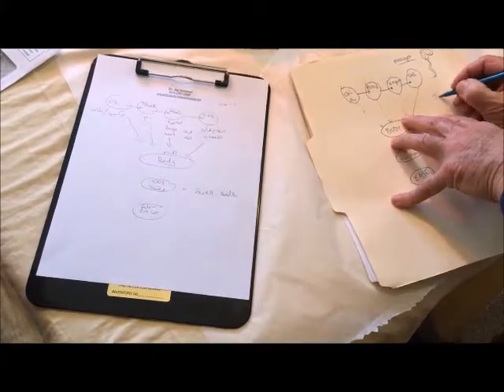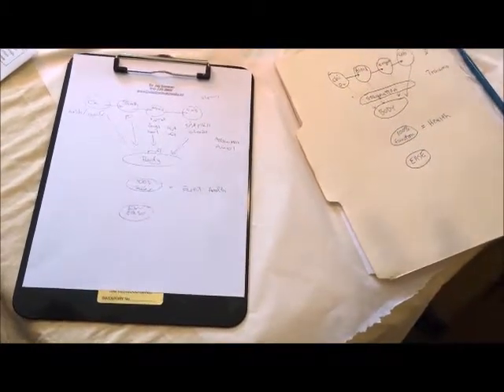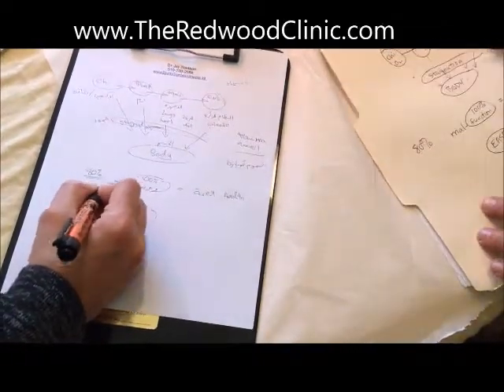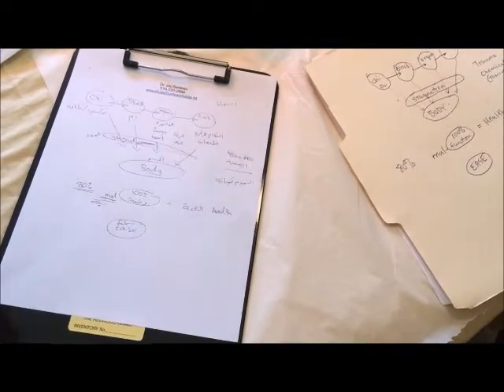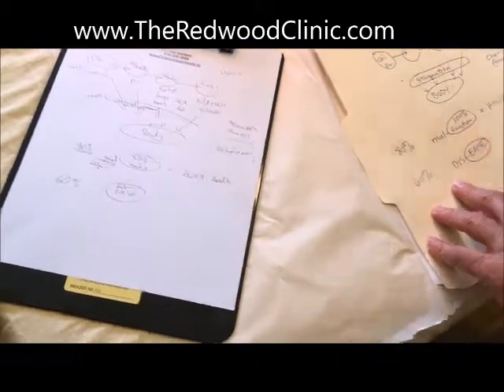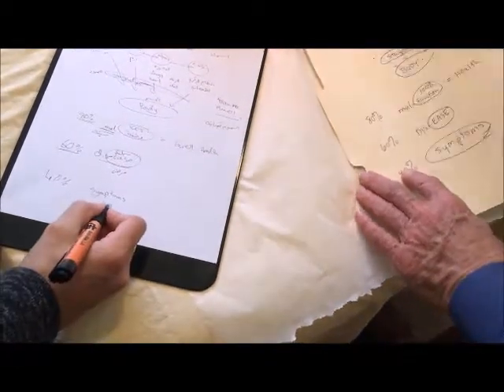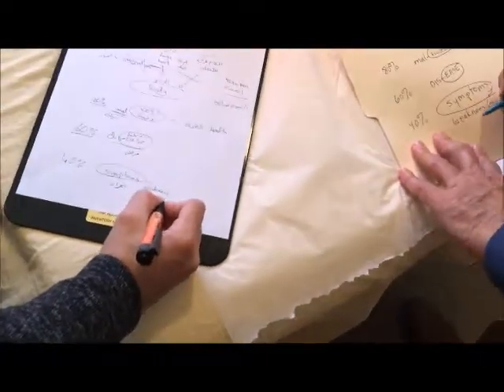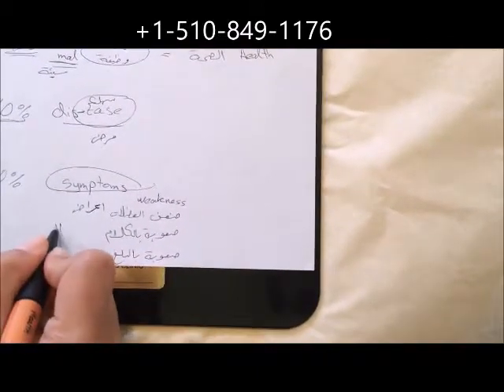What is Functional Medicine: With Arabic Translation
What is functional medicine and how does disease develope?  Dr. Jay Sordean explains the primary factors of functional medicine and how stress, trauma, and toxicity lead to a degeneration of the body and functioning.  Functional medicine is a new branch of natural medicine that focuses on function and underlying causes and not simply symptom suppression or relief.  This presentation has an Arabic translation provided by Juhaina Dawoud and Jumana Dawoud.  Dr. Jay Sordean is available for consultation and treatment in the functional medicine realm.